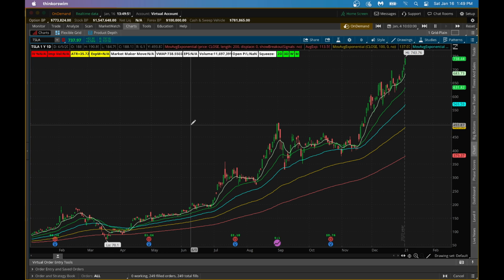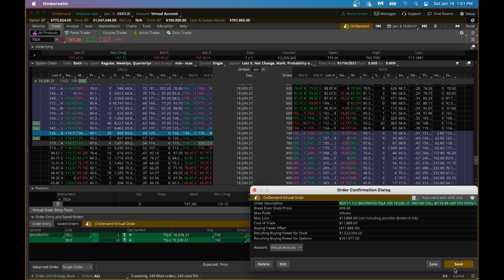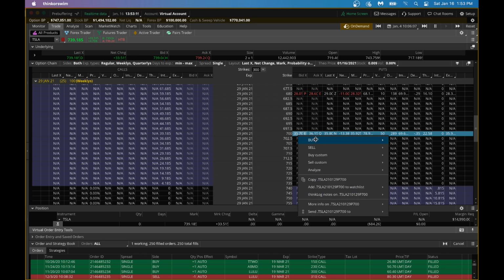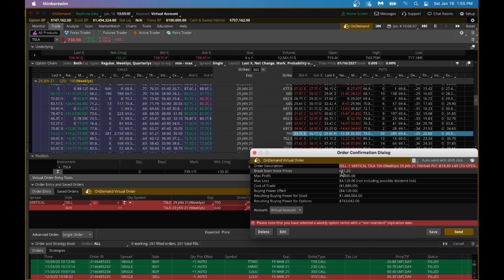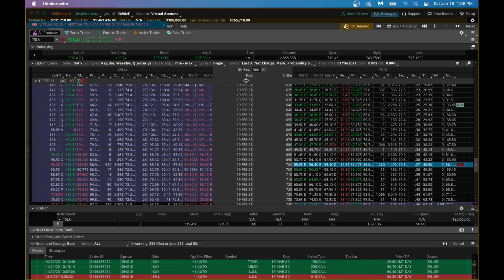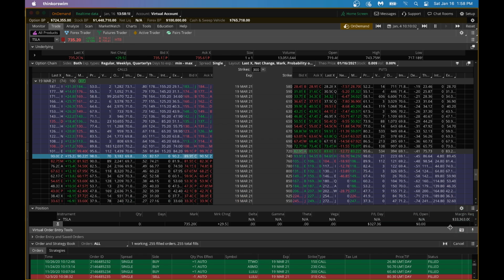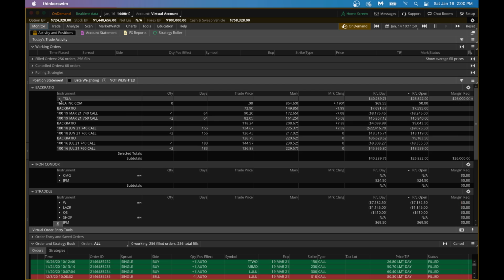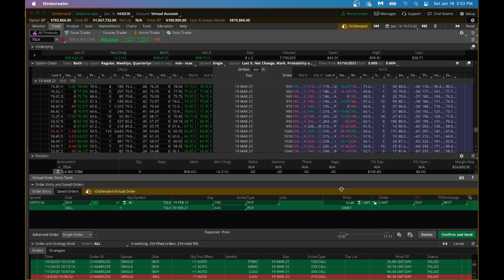How to Play Bullish Stocks? (TSLA, SHOP, NIO, CRWD)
How to Play Bullish Stocks?
- Buy long term Call Back/Ratio Spread
- Sell near term Put spread